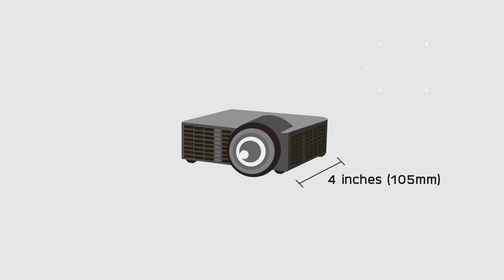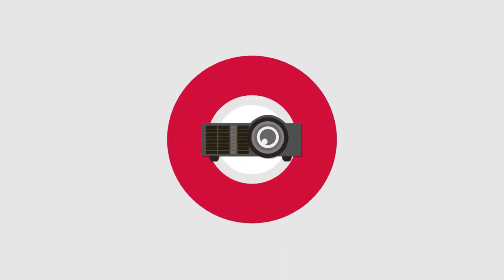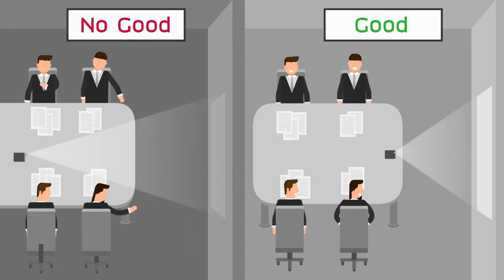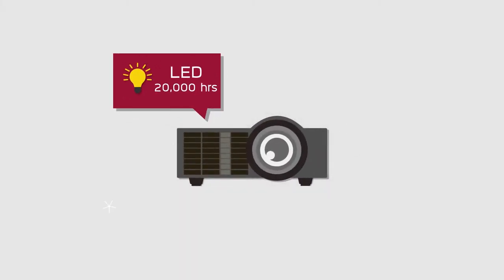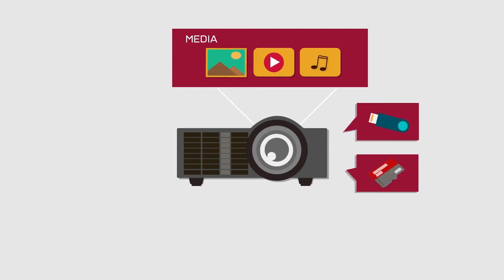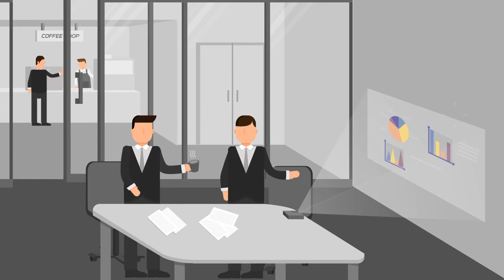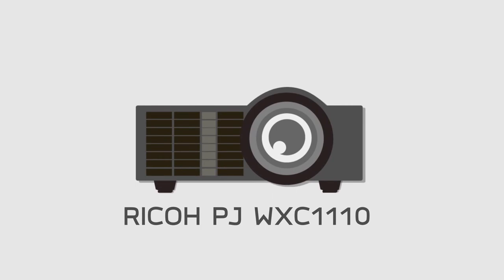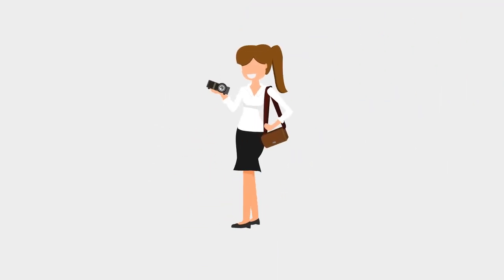Ricoh Projector PJ WXC1110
Ricoh Pico Projector